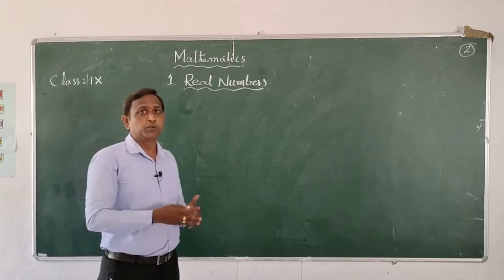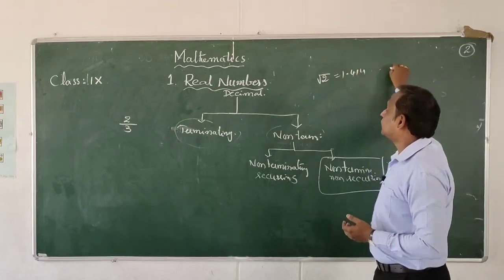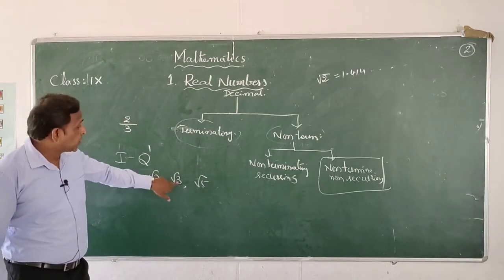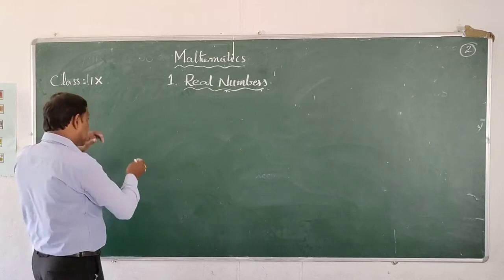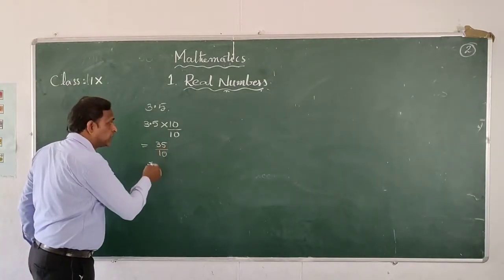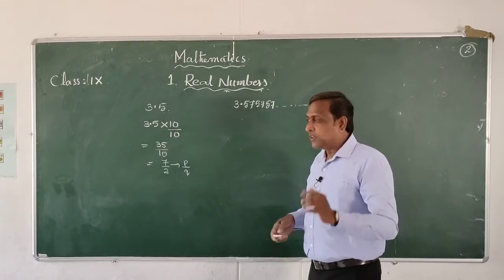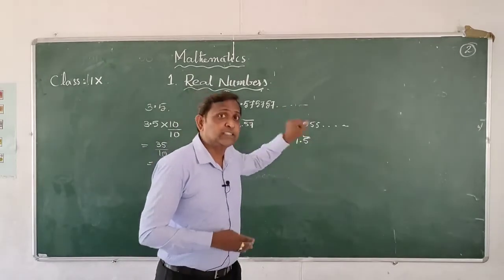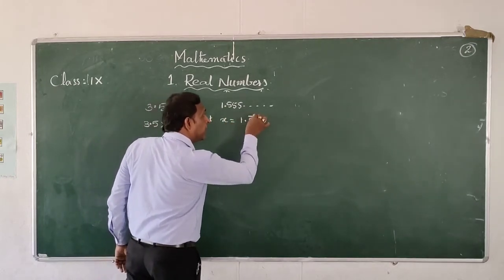IX Class-Maths-Real Numbers-1.2-(09-06-2020)